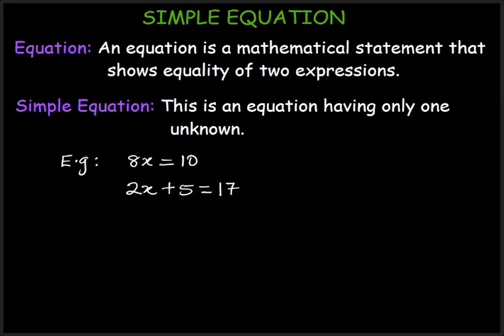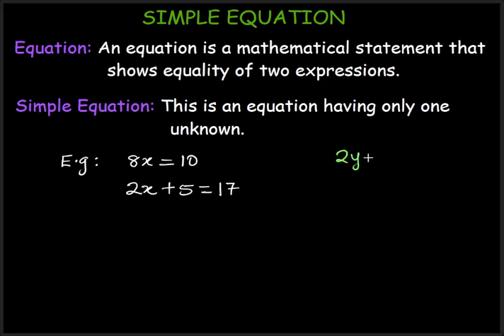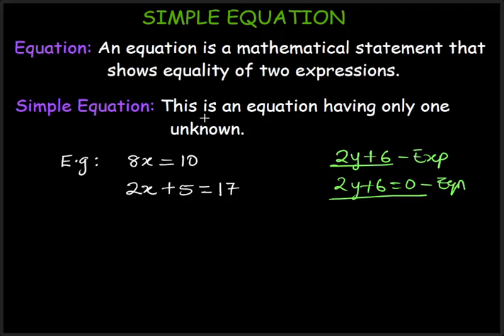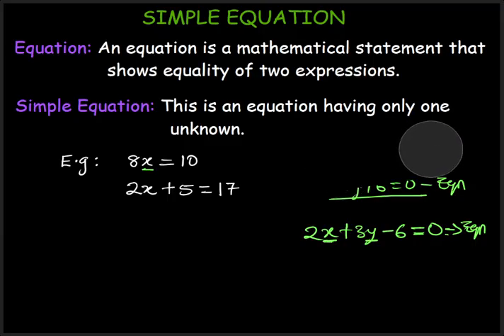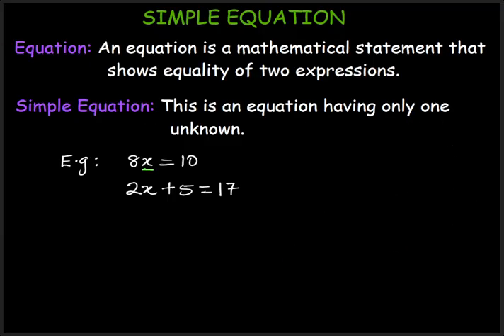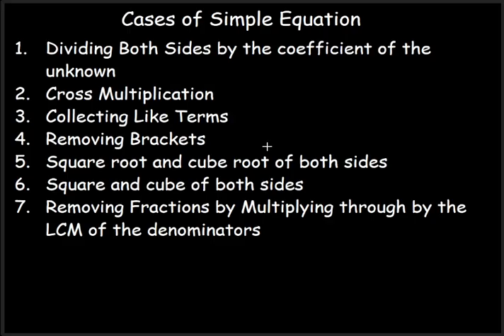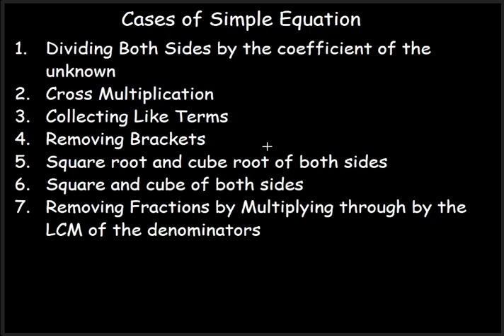#21 Introduction to Simple Equations | Solve Equations Step by Step (Beginner Friendly)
Learn the basics of simple equations in this clear and beginner-friendly lesson. In this video, you will understand what equations are and how to solve simple equations step by step using easy methods and examples.

This lesson is perfect for primary and junior secondary students, as well as anyone building a strong foundation in algebra.

📘 Topics Covered:
• Meaning of simple equations
• Steps to solve equations
• Worked examples
• Practice tips